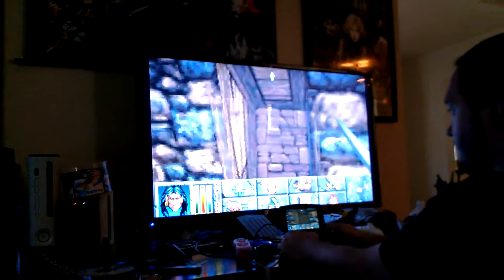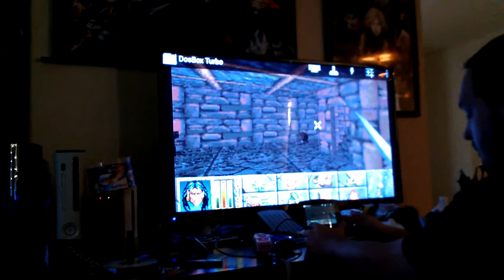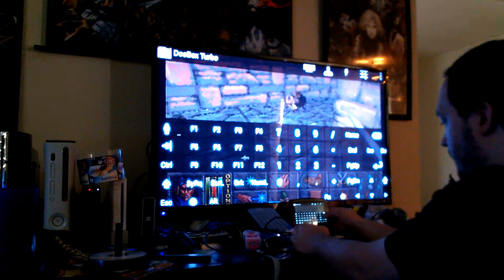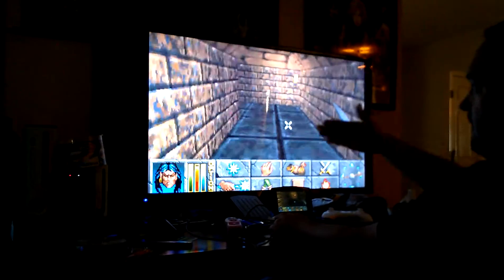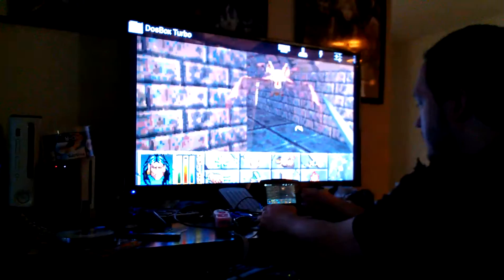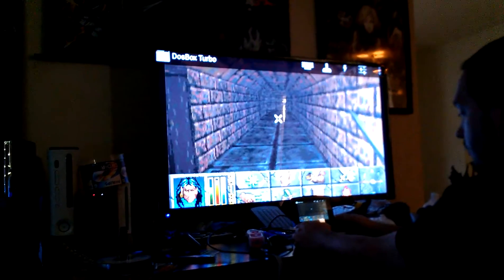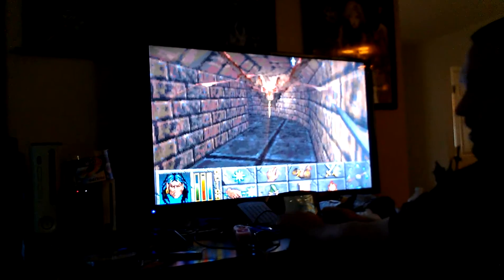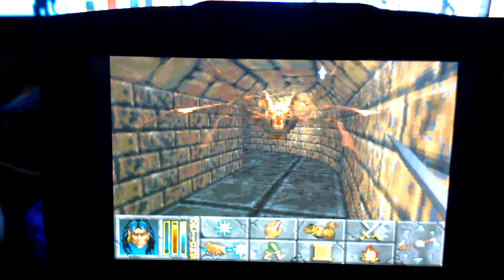Daggerfall running on Nvida Shield with DosBox Turbo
MADE VIDEO MAINLY FOR A PANDORA FORUM MEMBER.  Daggerfall running with Dosbox Turbo. No frameskip, HQ scaling, most other settings auto.  Controls are working correctly for Shield but developer has said he will be adding them.  DOSBOX TURBO is amazing!